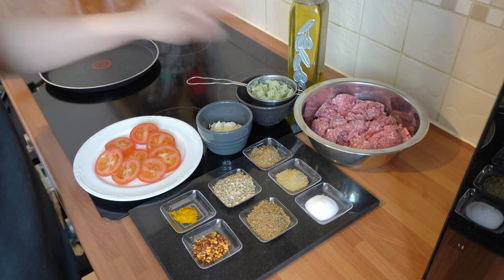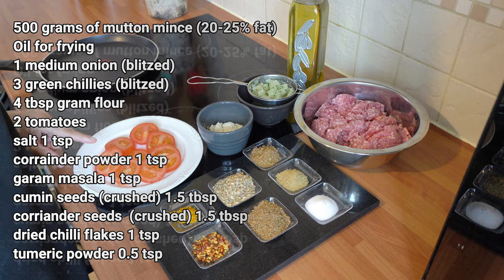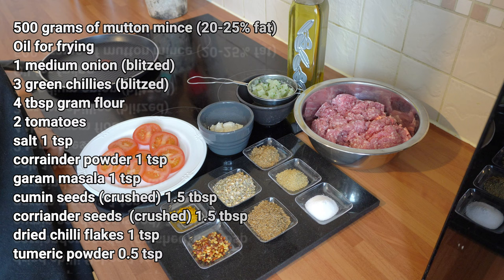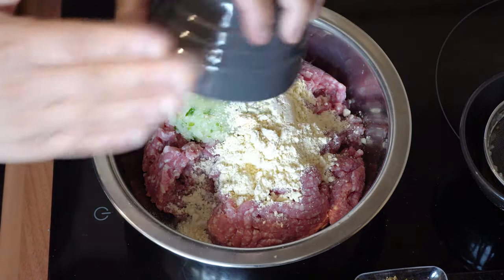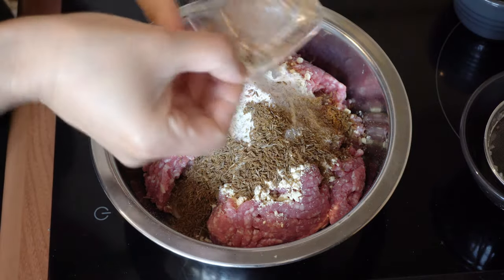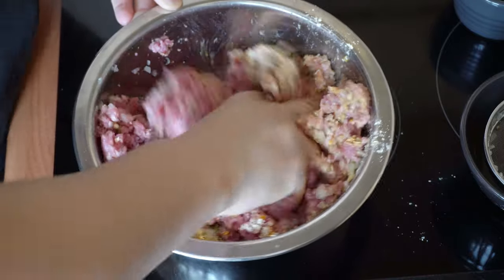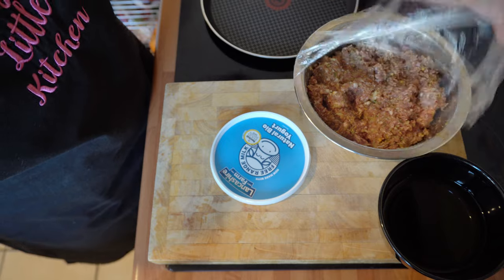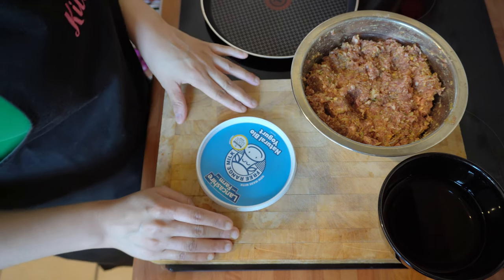The Best Chapli Kebab Recipe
Chapli kebab is a Mughlai-influenced Pashtun-style minced kebab, usually made from ground beef, mutton or chicken with various spices in the shape of a patty. It originates from Peshawar, what is today northwest Pakistan, and is also known as the Peshawari kebab.

Chapli Kebabs are shallow fried and are super moist and juicy.

Chapli Kebabs can be eaten on their own or with naan and chutney!

Follow my step by step recipe to make easy homemade Mutton Chapli Kebabs.

Ingredients:

500g mutton mince
oil for shallow frying
1 medium onion and 3 green chillies (blitzed)
4 tablespoon gram flour (Besan)
2 tomatoes
1 teaspoon salt, coriander powder, dried chilli flakes & garam masala
1.5 tablespoon of coriander seeds & cumin seeds (coarsely crushed)
1/2 teaspoon turmeric powder